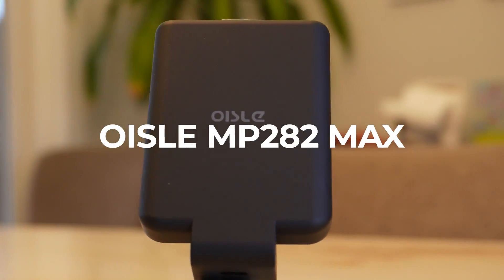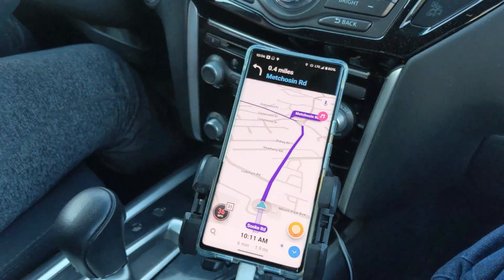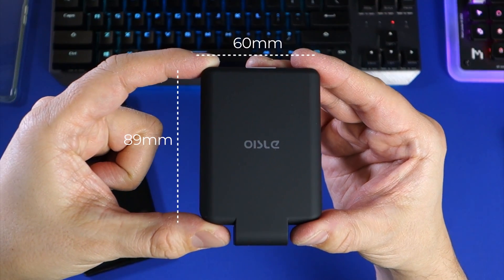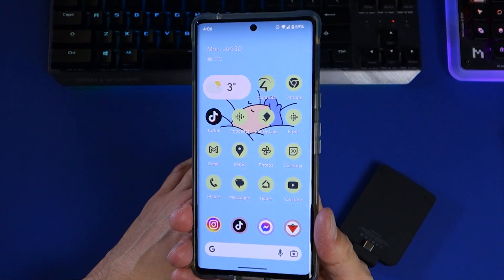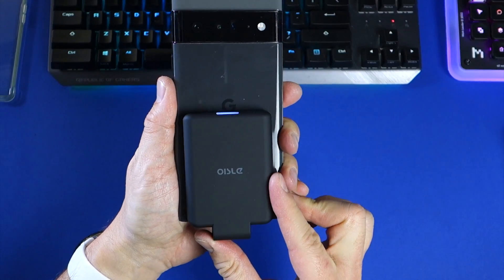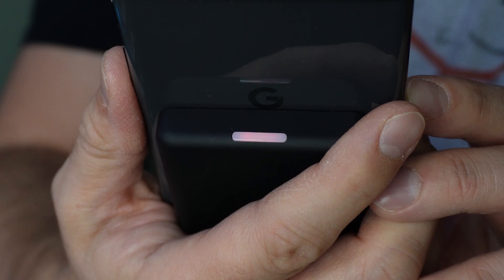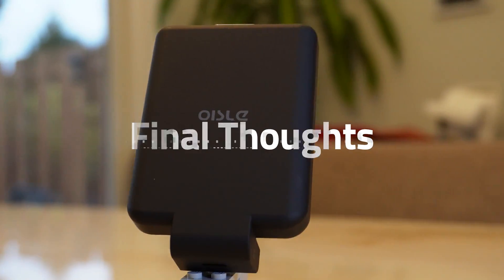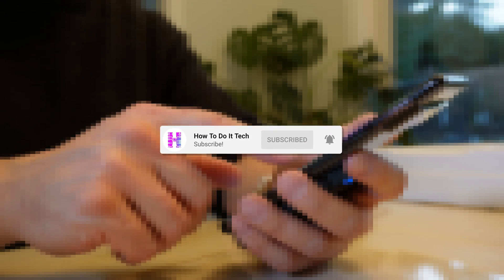Oisle MP282 MAX Power Bank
The Oisle MP282 MAX power bank is the perfect design for recharging your dying phone while still being able to use it.

It hugs the phone in a pleasingly ergonomic way that means you can continue to use your phone while topping up the battery.

In this video I review the design and the performance of the Oisle MP282 MAX

00:00 - Introduction to the Oisle Power MP282 MAX Power Bank
01:50 - Unboxing the MP282 MAX Power Bank
02:40 - Design of the MP282 MAX Power Bank
04:07 - Performance of the MP282 MAX Power Bank
05:44 - Final Thoughts